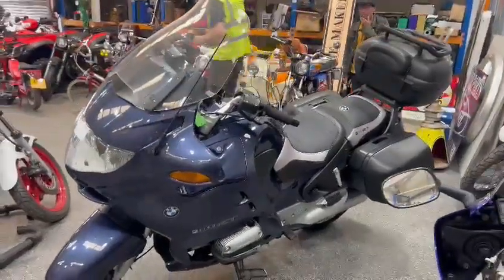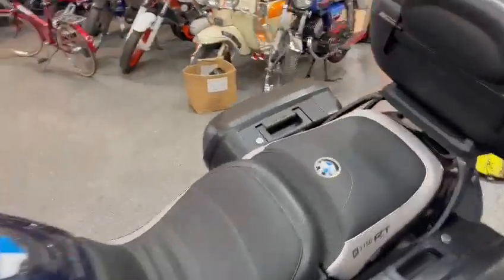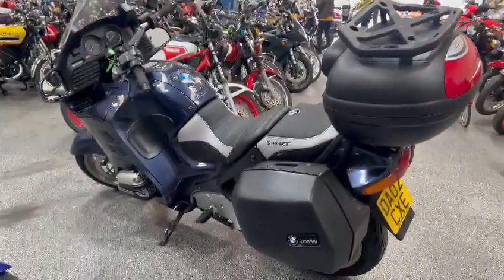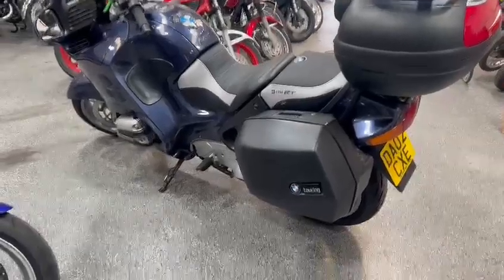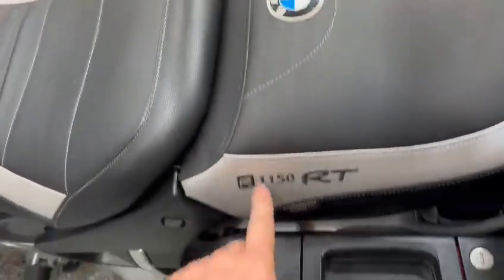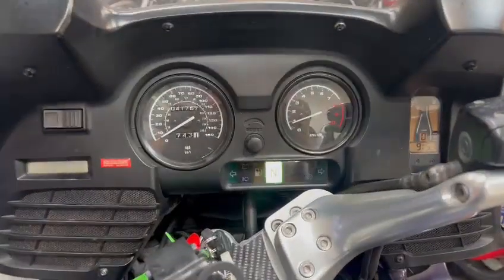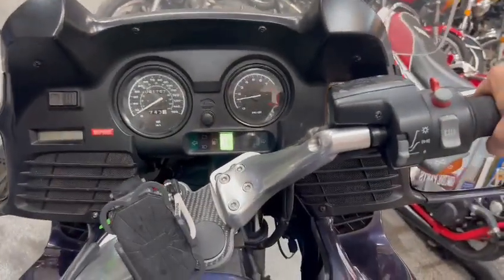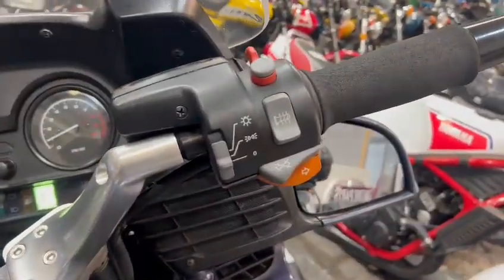2002 BMW R 1150 RT | MATHEWSONS CLASSIC CARS | 1 & 2 SEPTEMBER 2023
2002 BMW R 1150 RT | MATHEWSONS CLASSIC CARS | 1 & 2 SEPTEMBER 2023